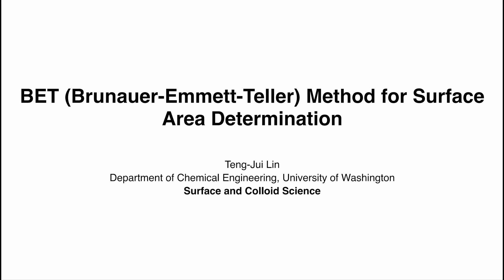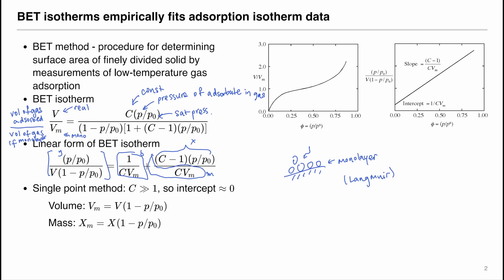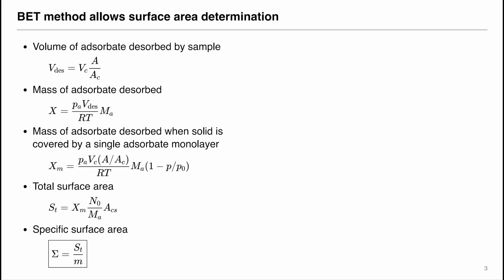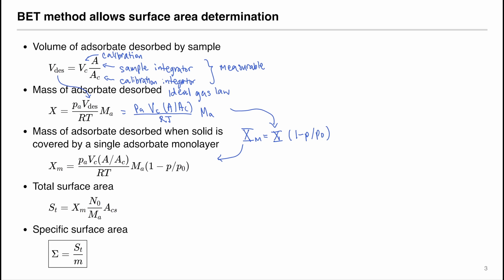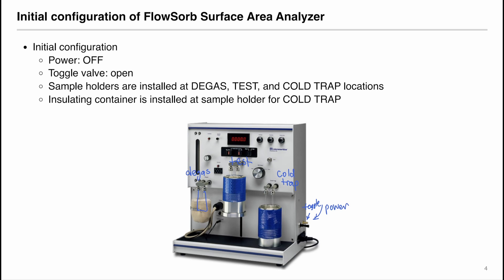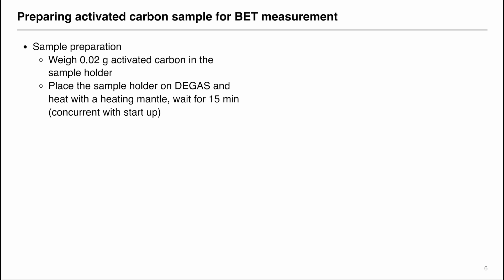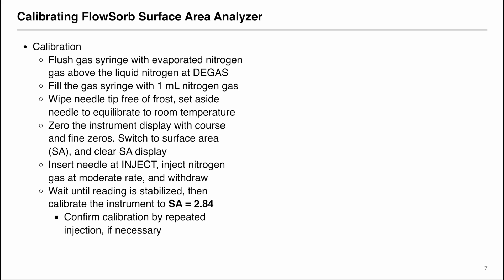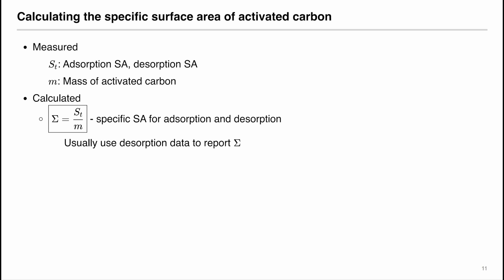BET (Brunauer-Emmett-Teller) Method for Surface Area Determination [Surface and Colloid Science]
We discussed the theory behind the BET method and practical aspects of using a Flowsorb surface area analyzer.
Course: CHEM E 455 Surface and Colloid Science Laboratory (Spring 2023)
Course Instructor: Dr. John C. Berg, University of Washington
Video Instructor: Teng-Jui Lin, undergraduate teaching assistant
References:
Berg, J. C. (2009). Introduction To Interfaces And Colloids, An: The Bridge To Nanoscience (Illustrated edition). WSPC.
%%% CHAPTERS %%%
00:00 Intro
00:11 BET isotherm
04:05 BET method for surface area
06:51 Initial configuration
08:15 Startup
10:02 Calibration
11:36 Adsorption measurement
12:35 Desorption measurement
13:10 Shutdown
13:25 Specific surface area